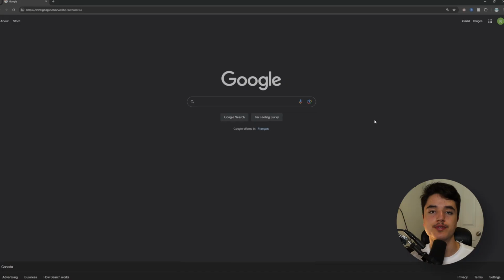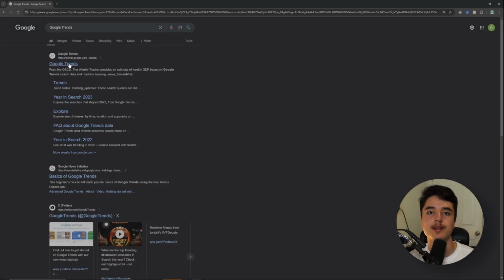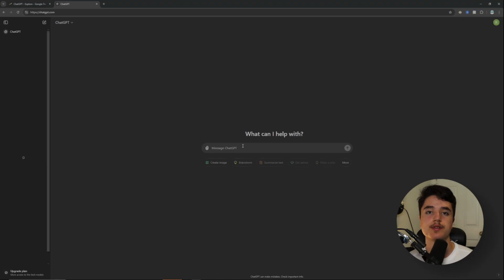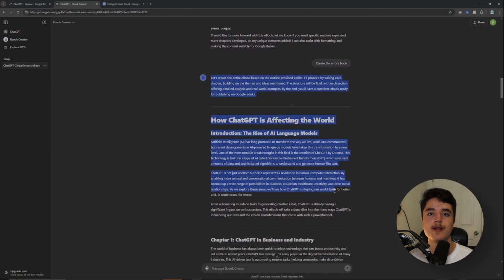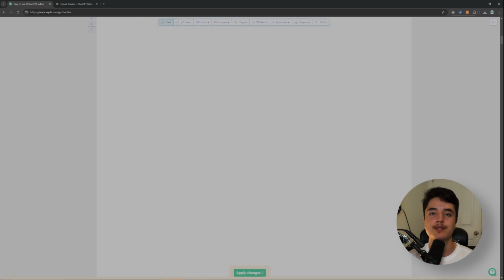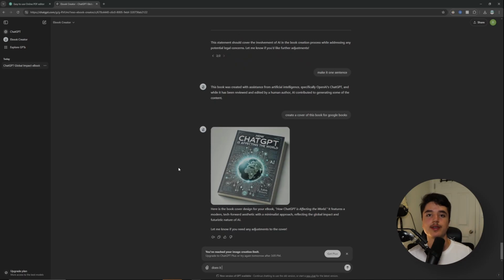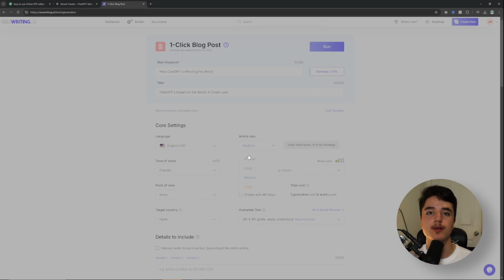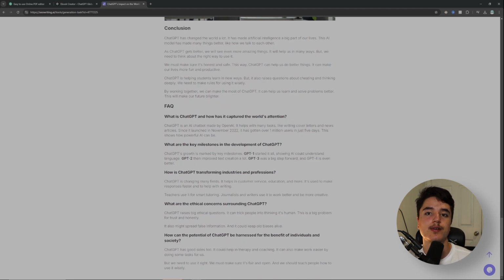How To Earn Money Daily With Google Books (Passive Income)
In this video I show you how you can earn money with Google Books Partner Through AI. Using ChatGPT we are able to make publishing books on Google Books Partner easy since Google Books is a competitor to Amazon KDP it's a great place to publish books. I show you step by step how to use Google Books to earn an income online.